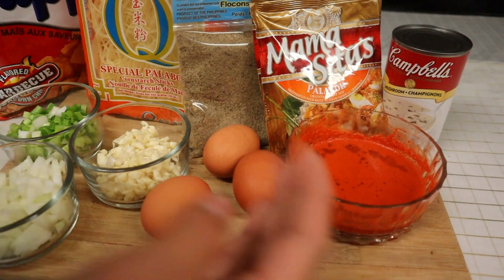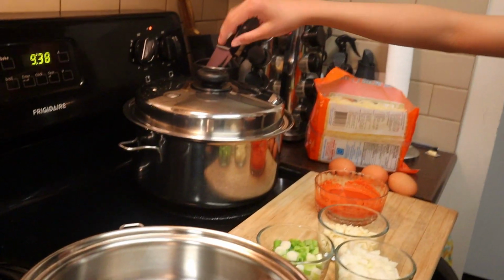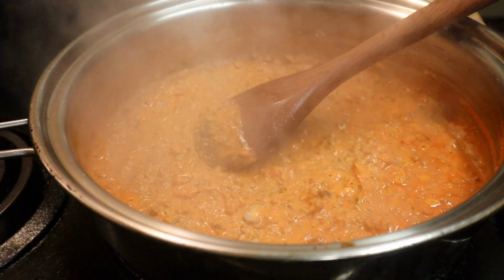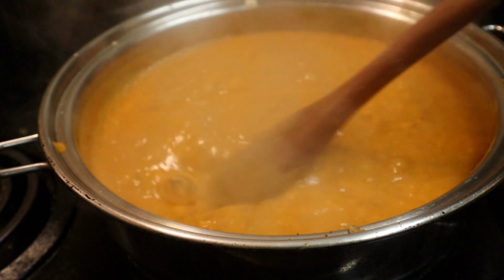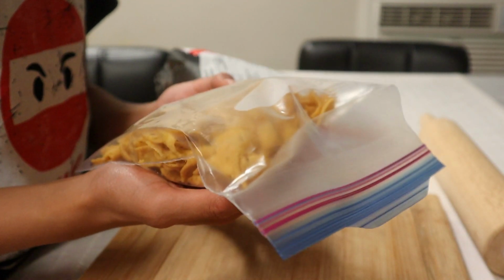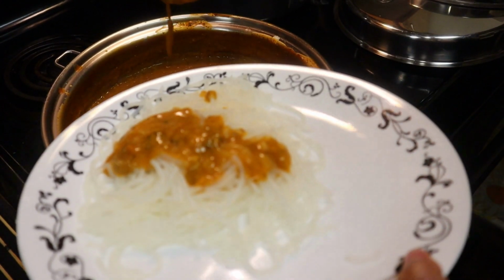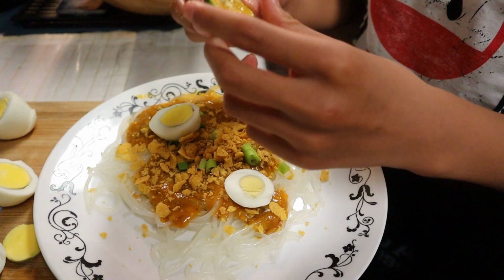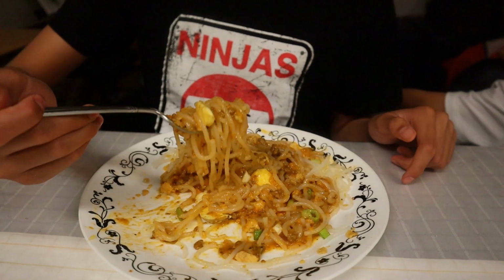EASY PALABOK with SPRINKLING TECHNIQUE | SECRET RECIPE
Pancit Palabok is a Filipino dish consisting of rice noodles sauced in a creamy mushroom and complemented with various toppings such as fish flakes, hard-boiled egg, green onion leaves, and chippy chips. This is one of the most famous pancit dishes and commonly prepared for special occasions.